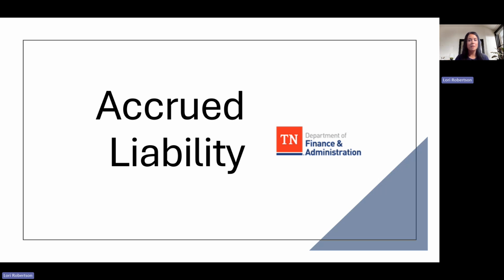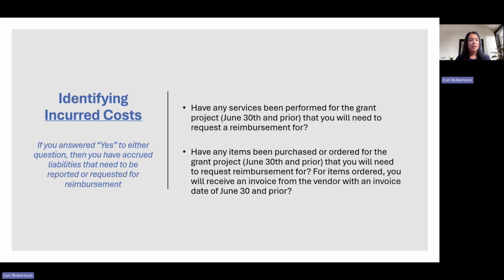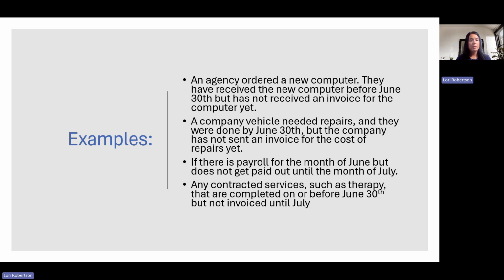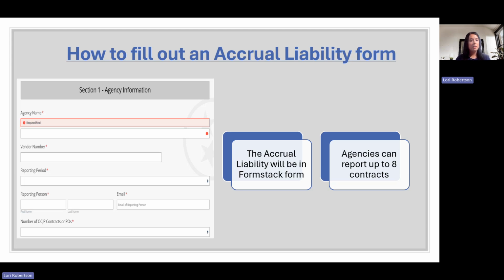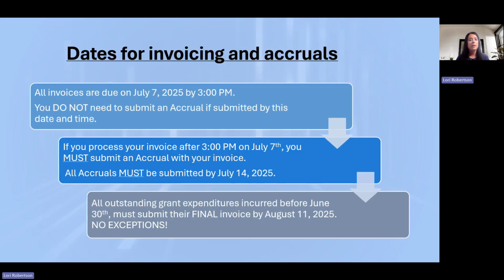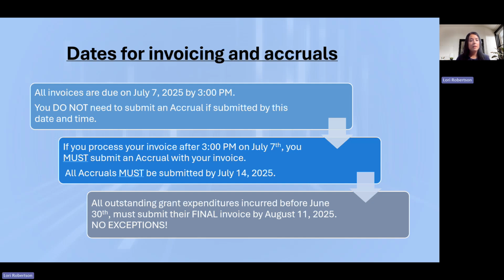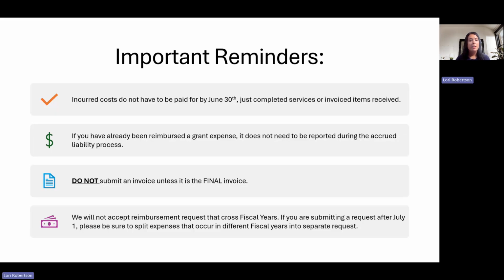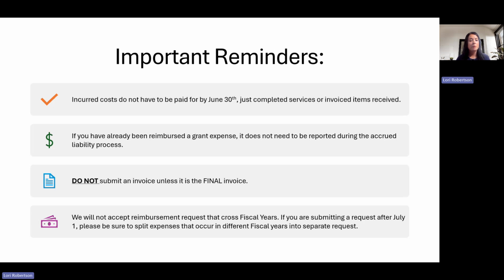FY25 Accrual Training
This is an instructional video for completing your accrued liability report for FY25.